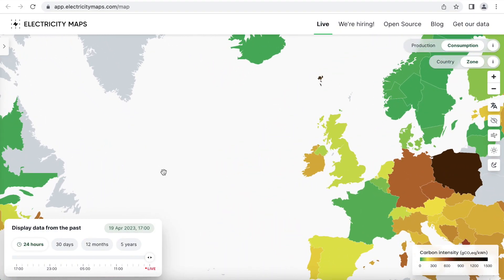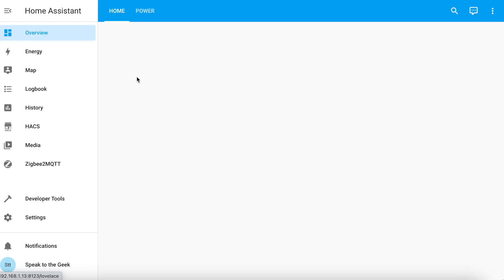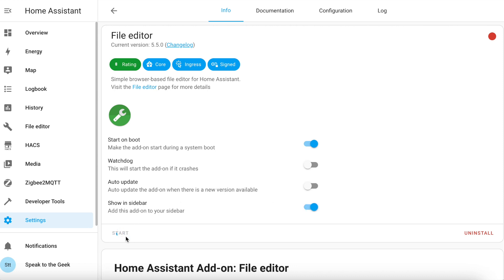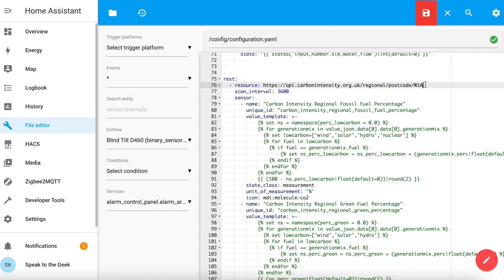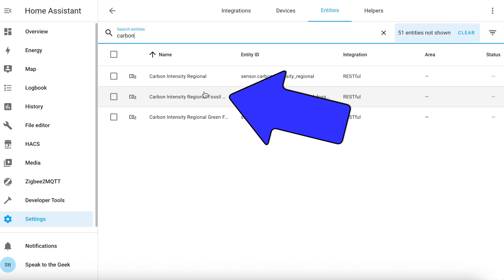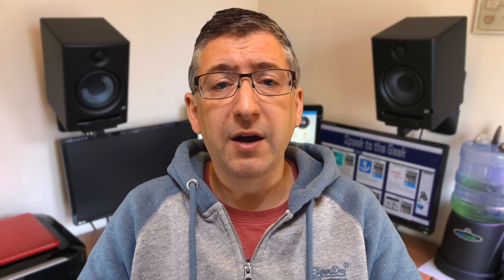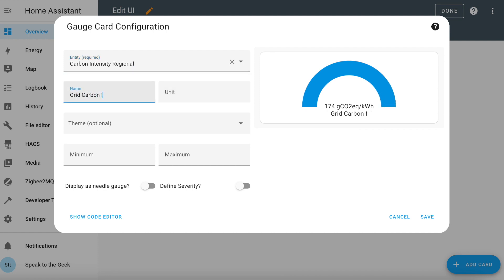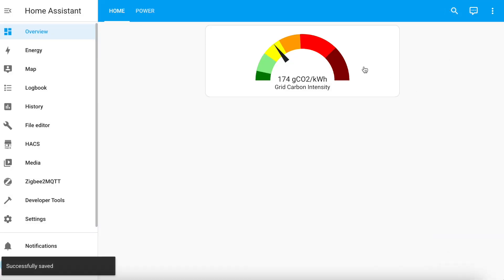Local UK Grid Carbon Intensity in Home Assistant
The carbon intensity of energy imported from the grid in the UK can vary dramatically based on where you are in the country. Here's a quick tutorial on how to grab your local grid carbon intensity for use in Home Assistant from the National Grid ESO's API. Shout out to Greg (@tarkadahl1985 ) for the idea!